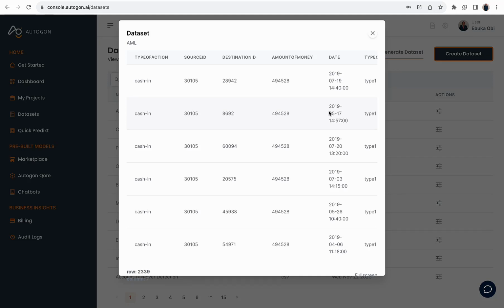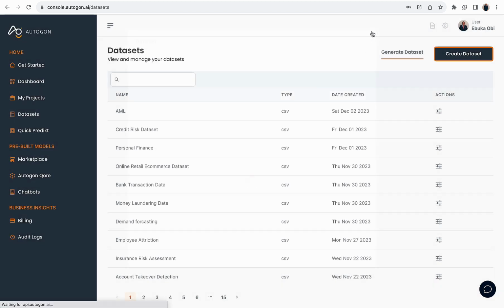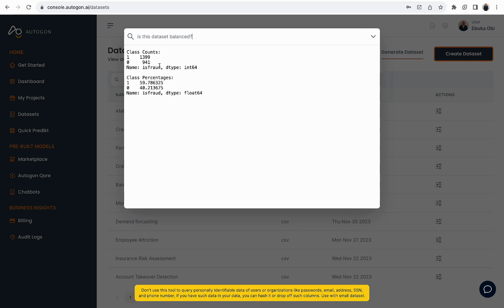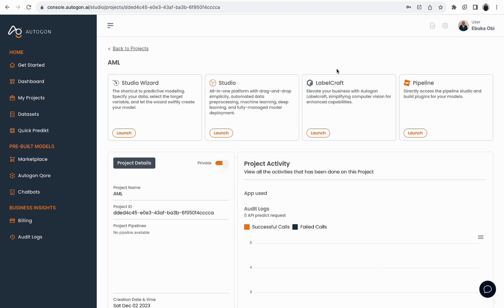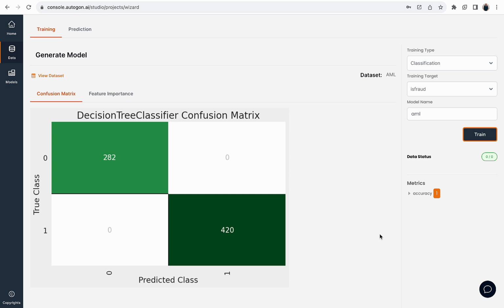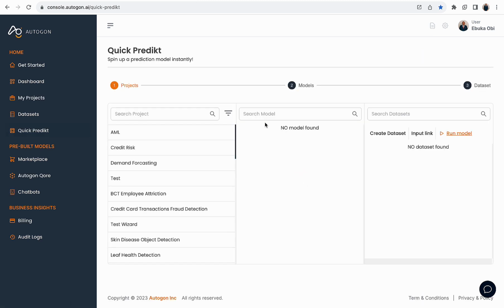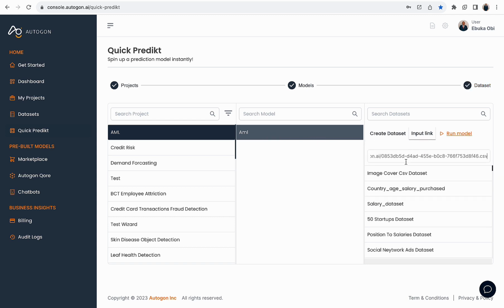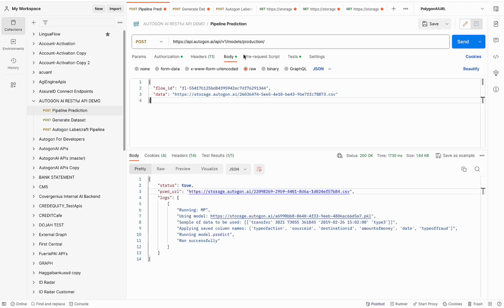Anti-Money Laundering (AML)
Anti-Money Laundering (AML) detection using Autogon AI